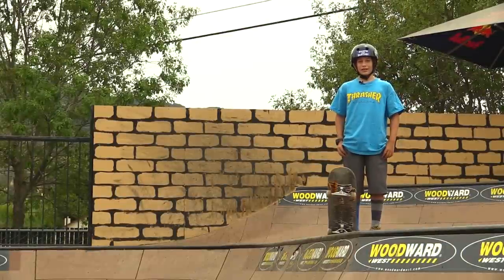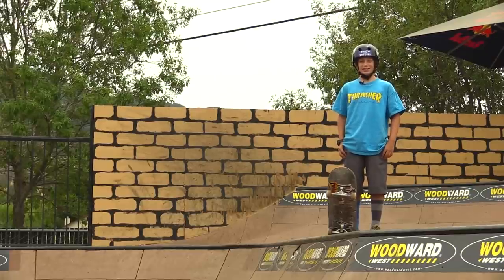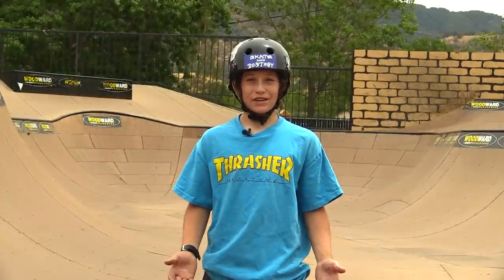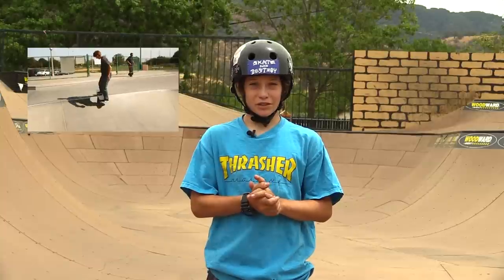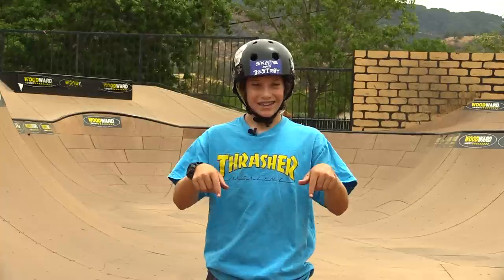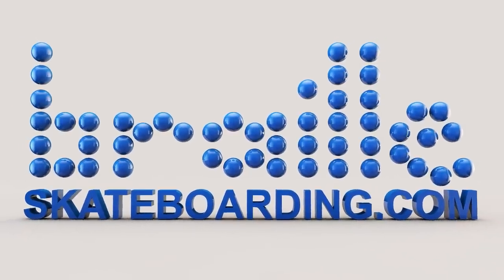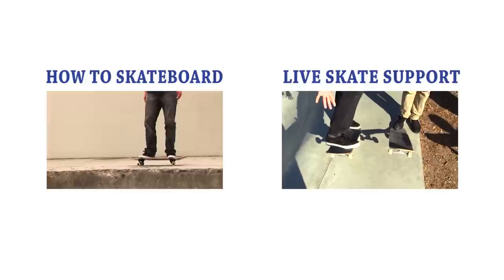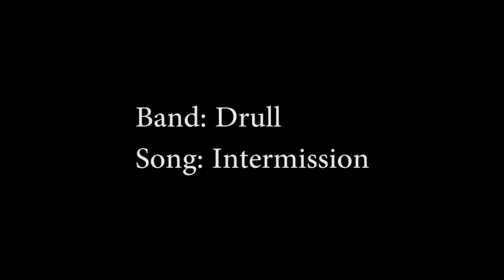HOW TO BACKSIDE AXLE STALL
Check out Evan on Instagram! @evan_lachman

SKATE SUPPORT

CLIPPED

slow motion

top videos

Thanks,

Aaron Kyro